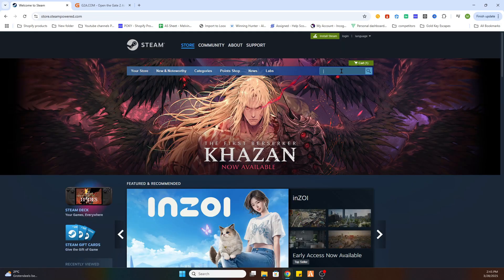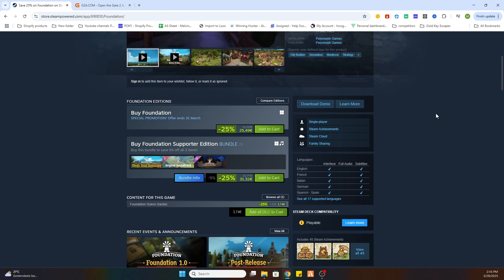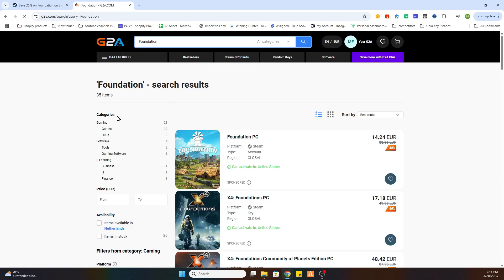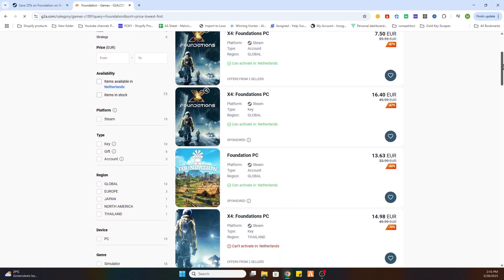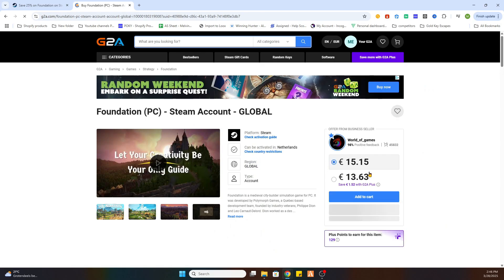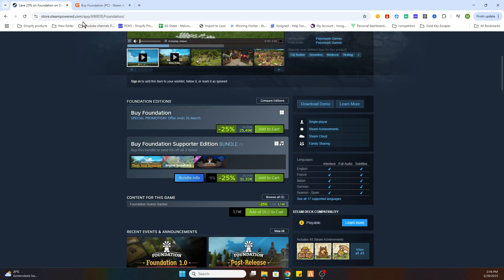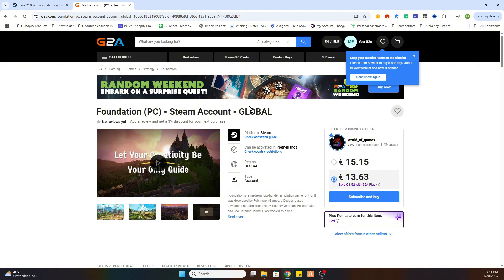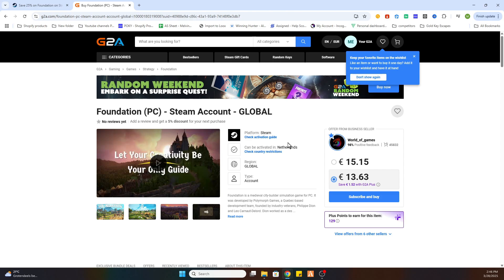How To Download Foundation on PC (Step By Step)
Want to play Foundation on your PC? This step-by-step guide will show you exactly how to download Foundation on PC and get it running smoothly. Whether you're using a desktop or laptop, we’ll cover everything you need to know to install and start playing this amazing PC gaming experience.

🔹 Learn how to install Foundation on PC
🔹 Discover how to download Foundation on PC desktop
🔹 See how to play Foundation on PC
🔹 Find out how to download Foundation on a laptop

In this video, we’ll go through the entire Foundation download and installation process so you can start playing without any issues. Whether you’re a PC gaming pro or just getting started, this guide makes it easy!